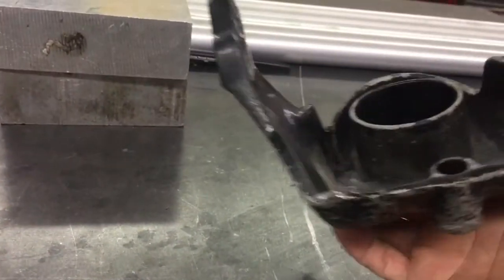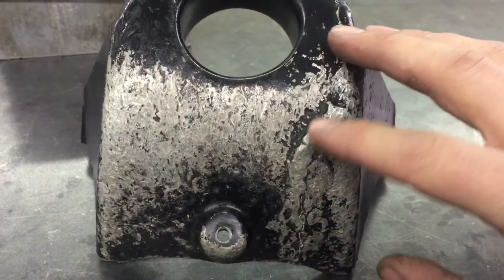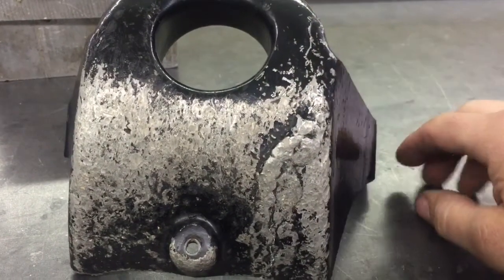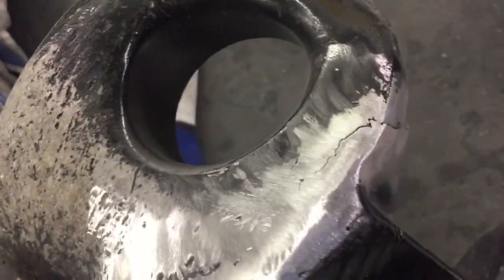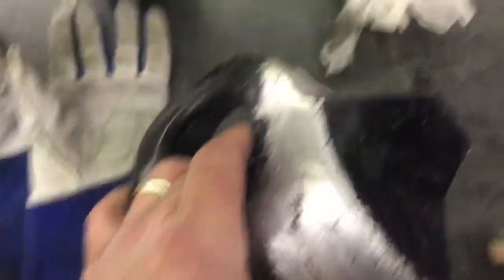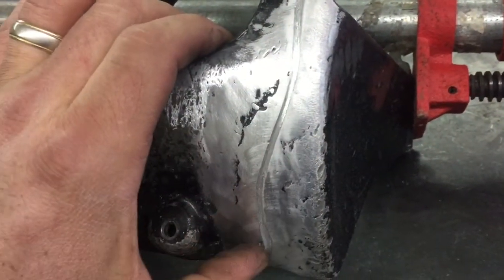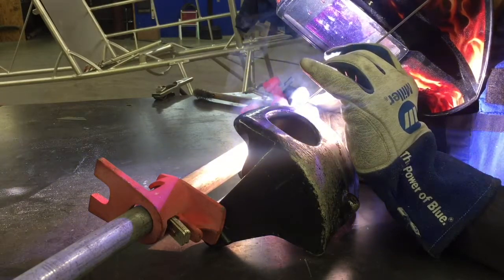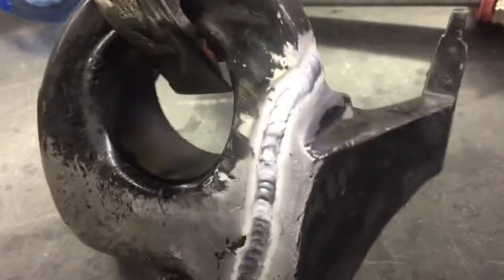Tig welding cast aluminum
This is how I tig weld cast aluminum.